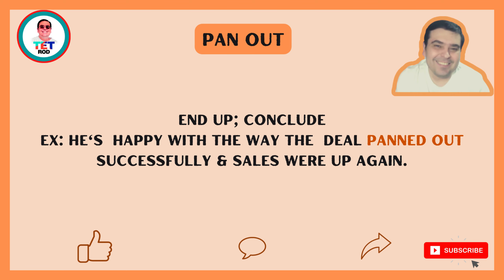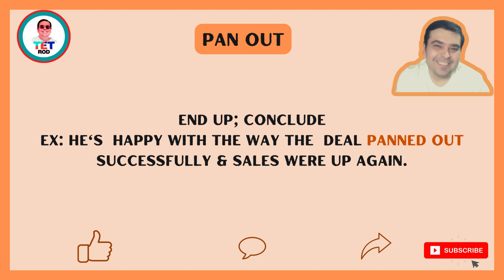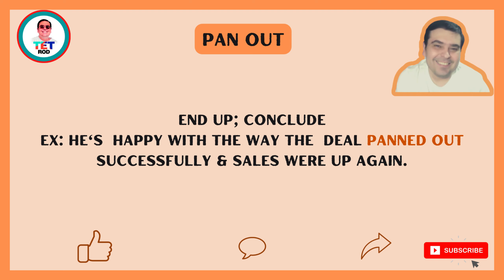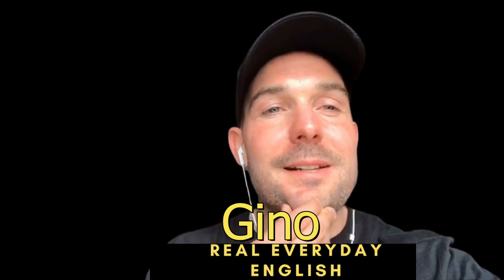PAN OUT THE PHRASAL VERBS SERIES QUICK LESSON #151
👉🏻CLICK ON ENGLISH AUTO GENERATED ARROW = clique na seta inglês gerado automáticamente.
👉🏻CHOOSE AUTO-TRANSLATE = escolha traduzir automáticamente
👉🏻CHOOSE YOUR LANGUAGE OF PREFERENCE = escolha seu idioma de preferência.

👉🏻 Notice: Before publishing any content, I check & double check everything carefully and based on multiple sources as well. Thanks, Rod

👉🏻EDUCATIONAL BACKGROUND
👉🏻Majors:
👉🏻English-teaching
👉🏻Marketing Communications

👉🏻QUALIFICATIONS:
👉🏻Post-Grad studies:
👉🏻English-Language-Teaching Methodology
👉🏻Master's Degree in Teaching English As A Foreign Language TEFL) focused on Accent Reduction.
👉🏻TOEFL PBT Score: 670
👉🏻TOEFL iBT Score: 115

Portfolio:

👉🏻 Co-host on GR8 English News - THE NEWS REPORT FOR ENGLISH LEARNERS -

👉🏻Active Member of LEARN ENGLISH ONLINE DISCORD SERVER. Here's the link to join us!

👉🏻MY ENGLISH/SPANISH TUTORING SCHOOL:
👉🏻VIP Idiomas

👉🏻APOIO CULTURAL / SUPPORTED BY:
👉🏻Tradição Armarinhos

👉🏻Editor: ROD